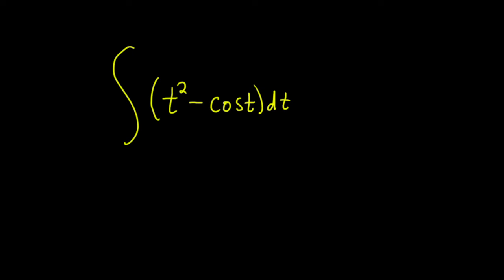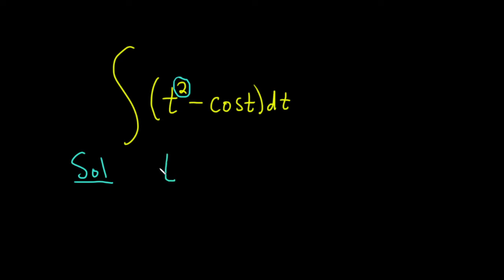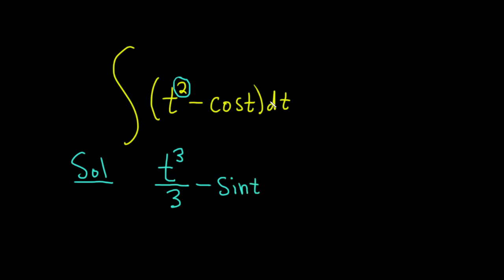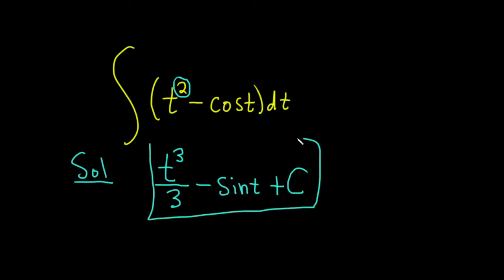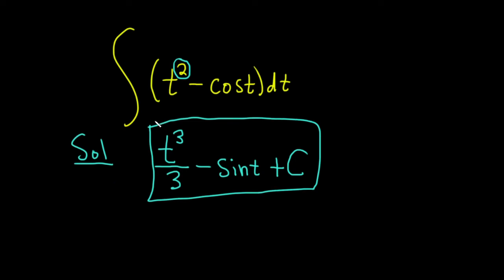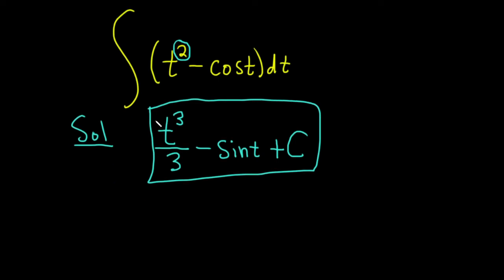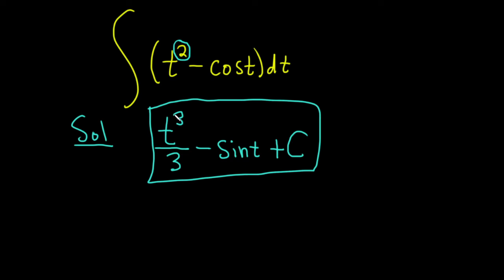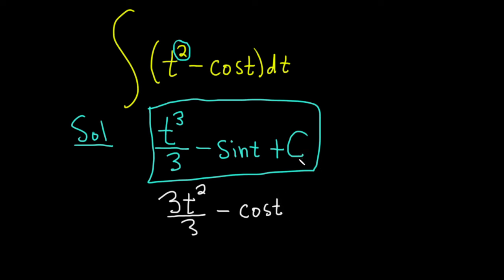Indefinite Integral of t^2 - cos(t)